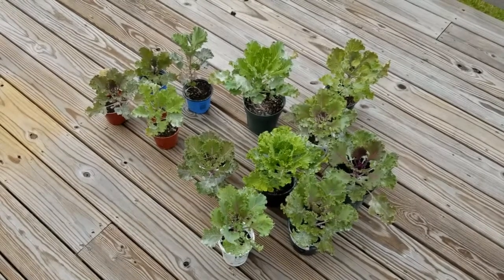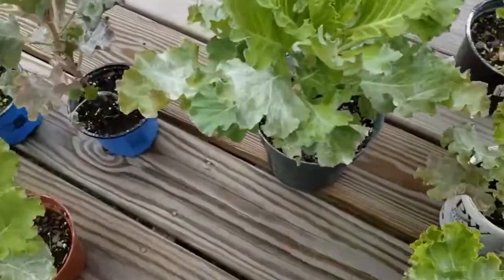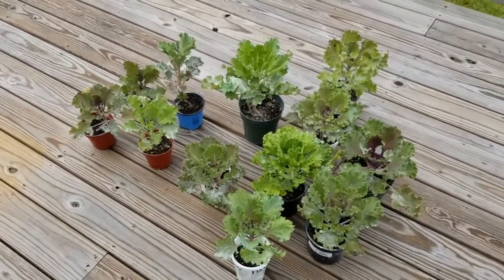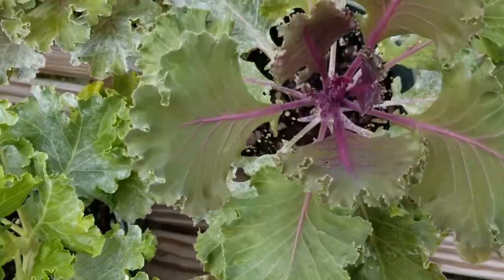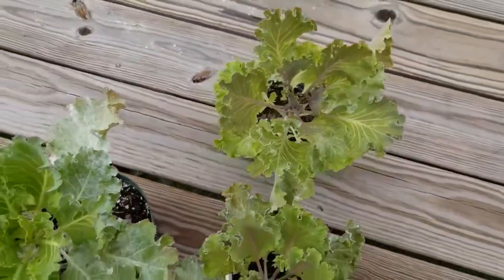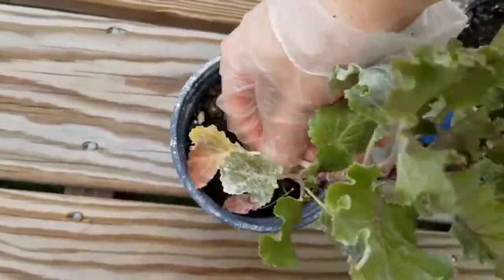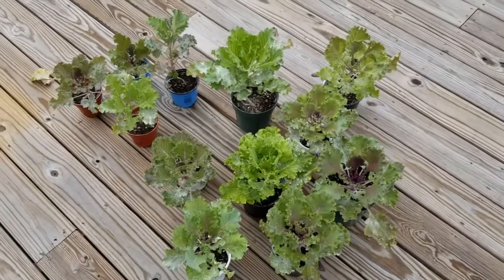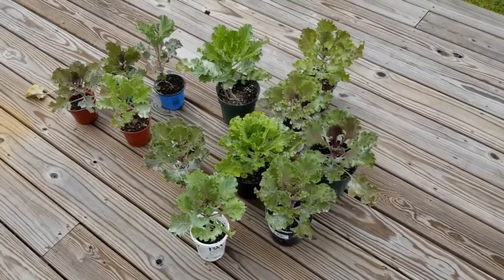Flowering Kale | Final Update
A quick final update on the flowering kale that I started from seed outdoors to use for Fall decorating.
You can check out the video where I started these plants from seed. I also did a update video when the kale germinated.

💧Drip Irrigation Supplies:

Two Way Splitter (Amazon)-
Faucet Timer (Amazon)-
Backflow Preventer (Amazon)-
25 PSI Pressure Regulator (Home Depot)-
3/4-1/2 in. Drip Tube Adapter (Amazon)-
Black Poly 1/2 in. Drip Tubing (Home Depot)-
1/4 in. Dripline Tubing (Home Depot)-
Punch Tool (Amazon)-
Punch Tool (Home Depot)-
1/2 in. Barbed Tee (Home Depot)-
1/2 in. Barbed Elbow (Home Depot)-
1/2 in. Barbed Coupling (Home Depot)-
Figure 8 End Closure (Home Depot)-
1/4 in. Barbed Connector (Home Depot)-
Goof Plugs (Home Depot)-
Shut-off Valves (Amazon)-
Landscape Staples (Amazon)-

Amazon link Clamp Light:

Amazon link Plant Markers / Tags: